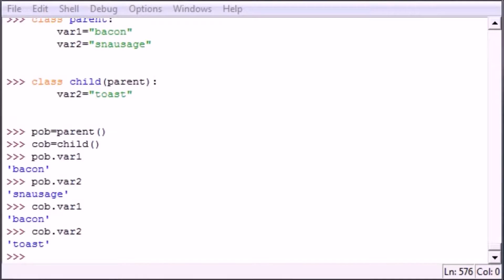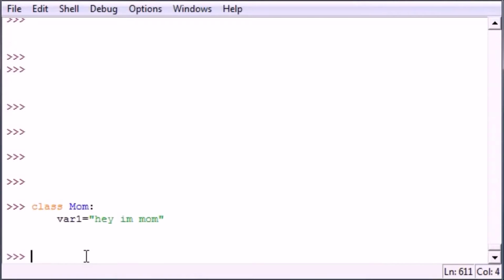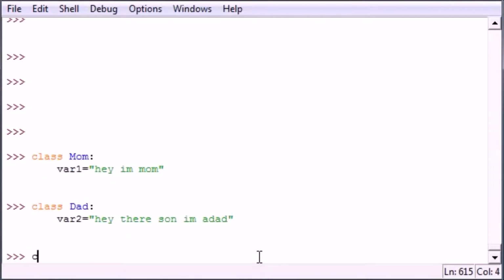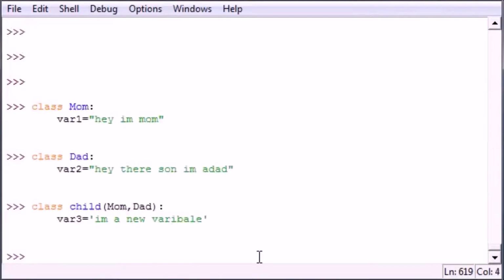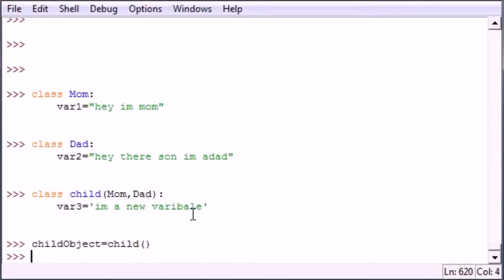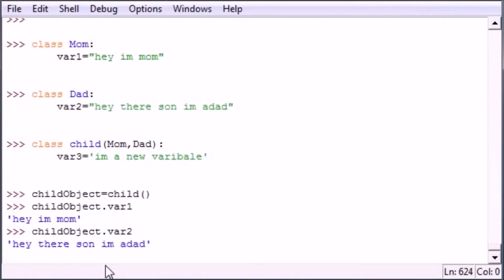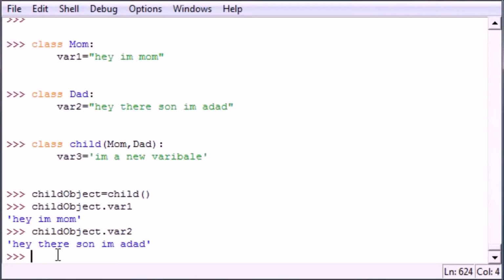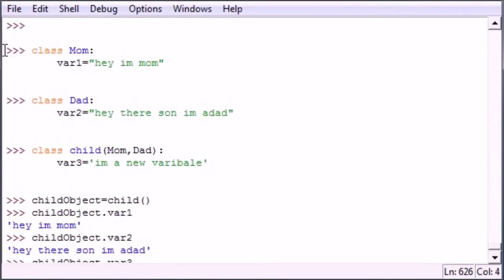36. MULTIPLE PARENT CLASSES